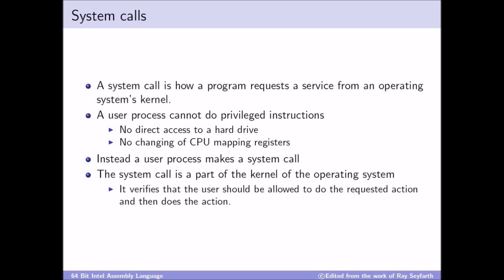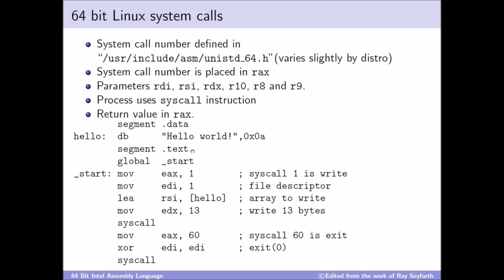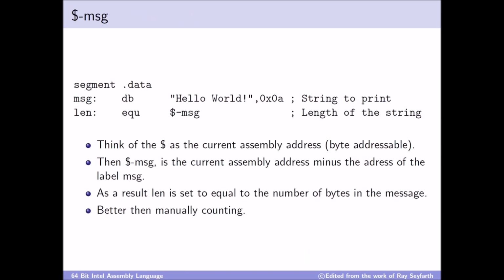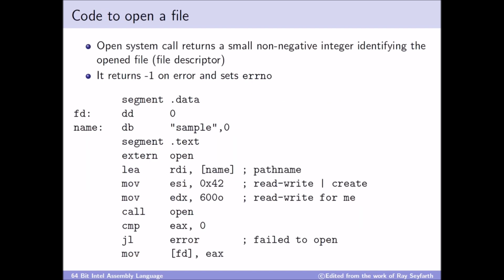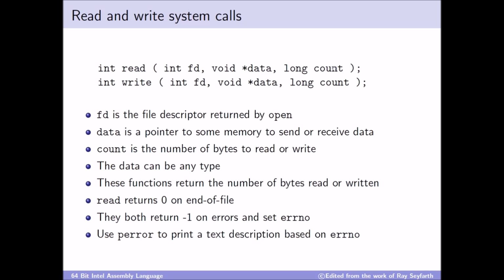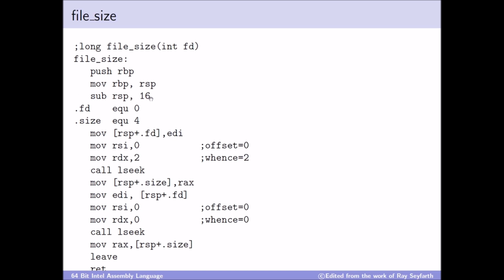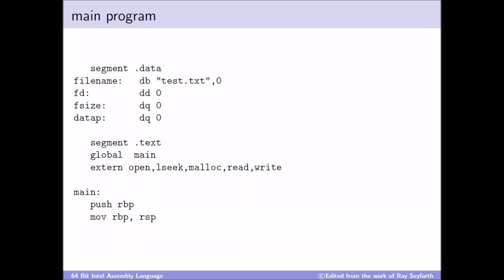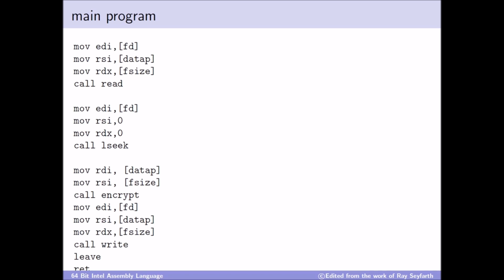64 Bit Intel Assembler for Linux Course: System Calls (10 of 14)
64 Bit Intel ASM for Linux Course: System Calls

Yasm is used in the course.

These video are from a 2020 course I presented that was moved online. The videos are uploaded here in case they are useful to others.